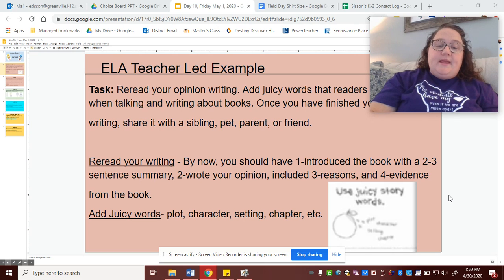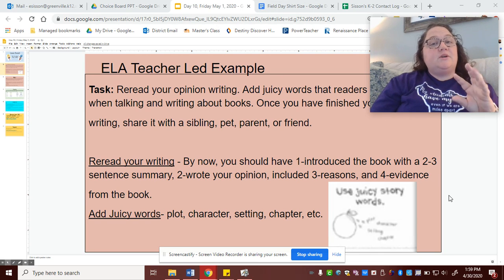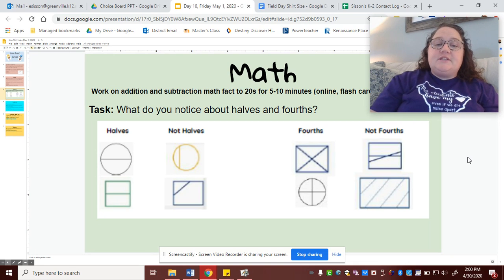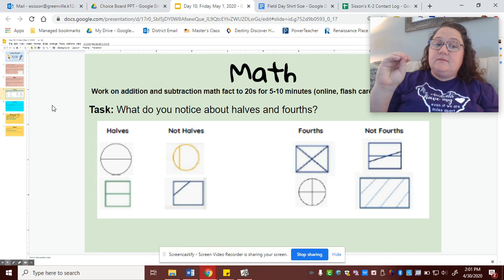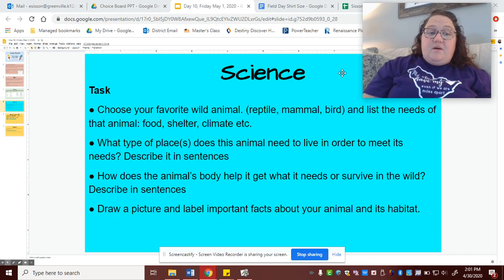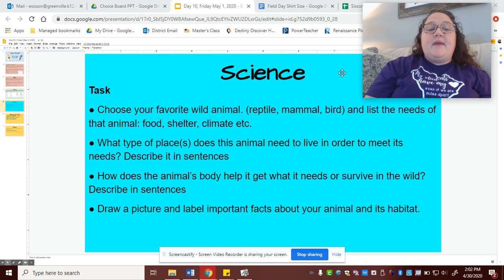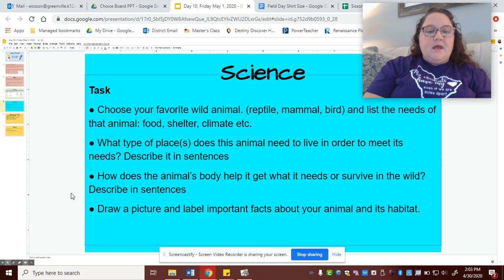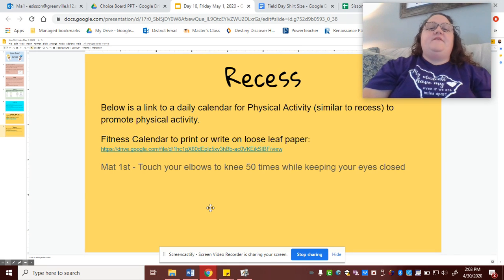May 1, 2020